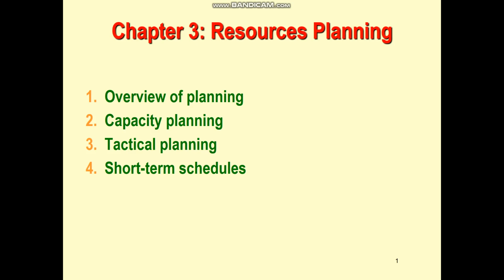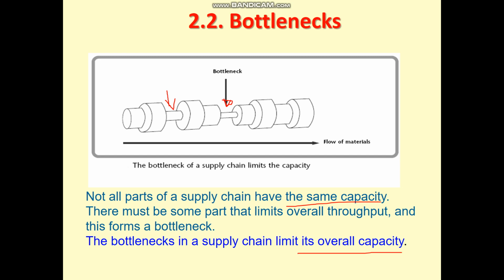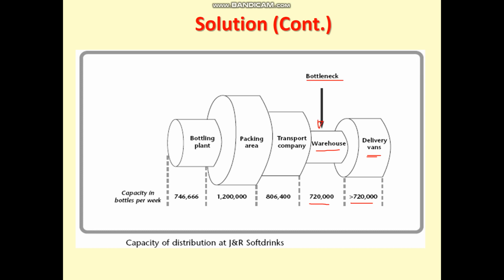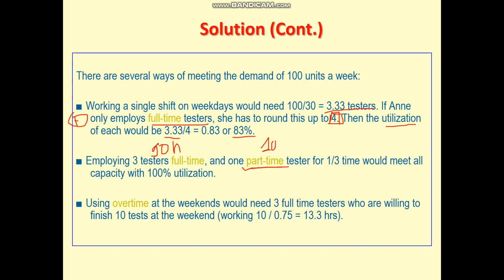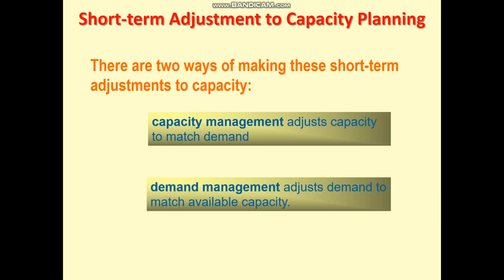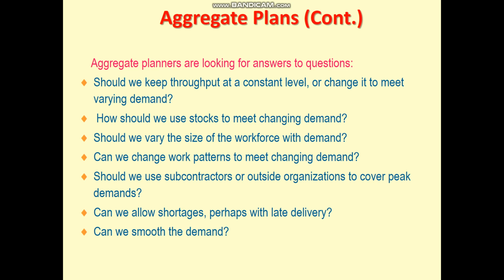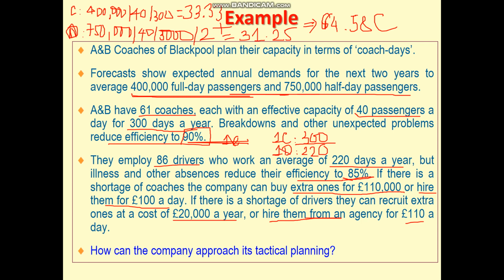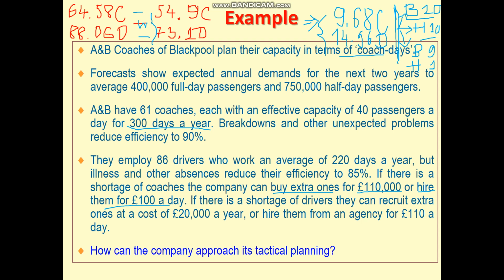LSCM - Lesson 4 - Resources Planning Part 1